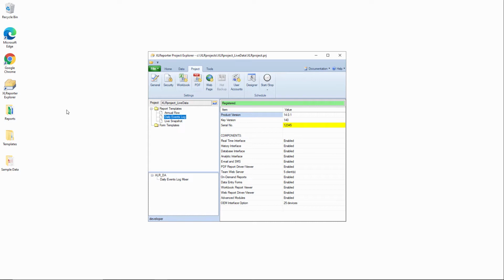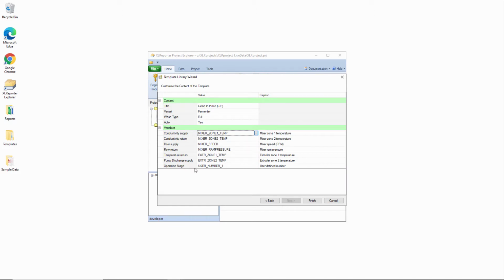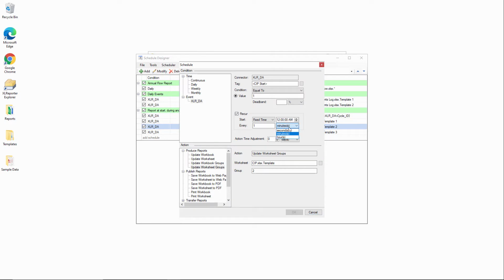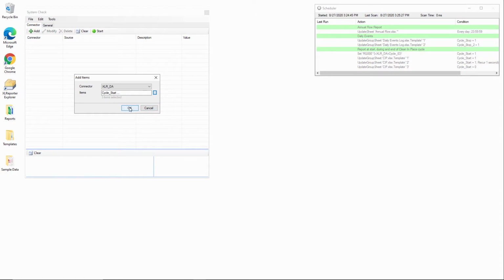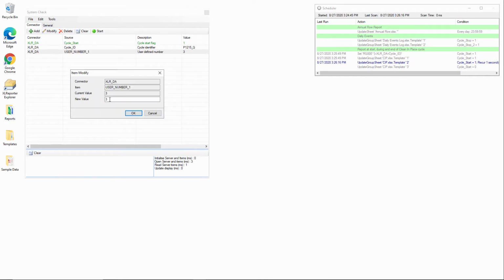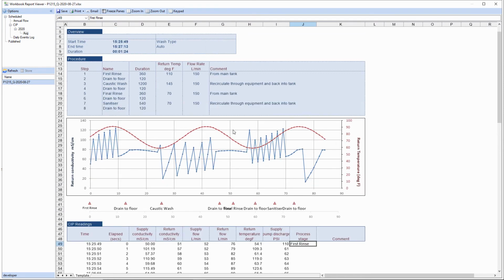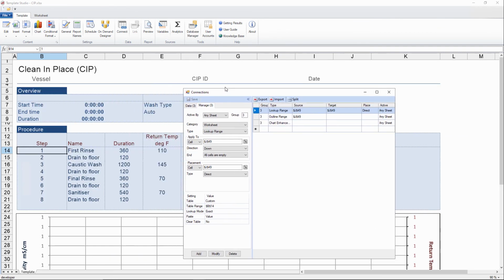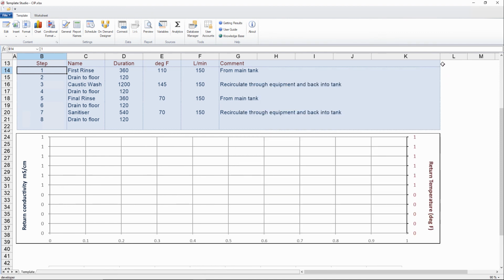Reporting from Live Process Data - Part 6 Discrete Event Report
Where segments 4 and 5 explained reporting process events as row entries in a daily report, this segment demonstrates creating individual reports for each discrete event in the process.
For example, with a CIP process, the machinery measures KPIs at each phase to determine when to move onto the next, and when the job is complete. This example demonstrates how to log data continuously to a report while the event is ongoing, and how to visualize process details like steps/phases.